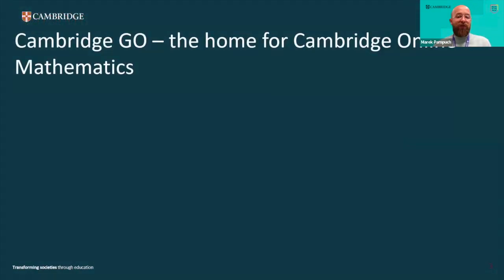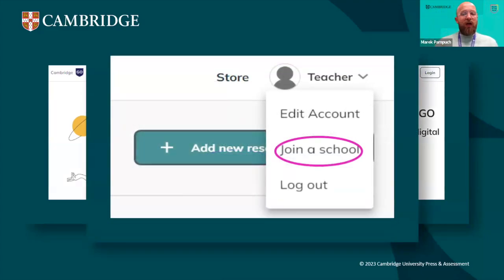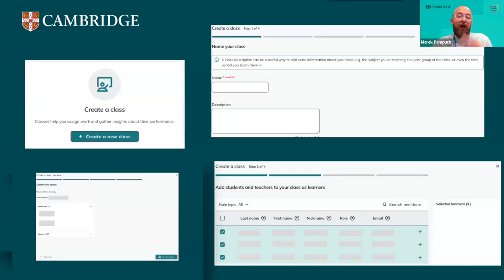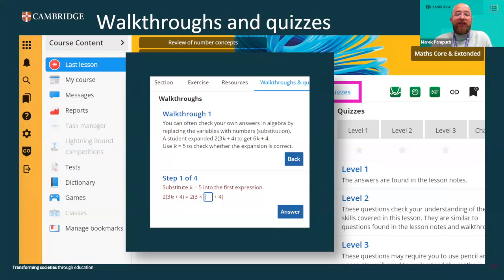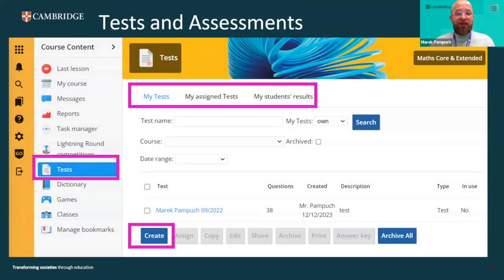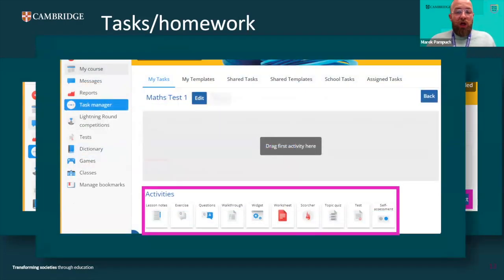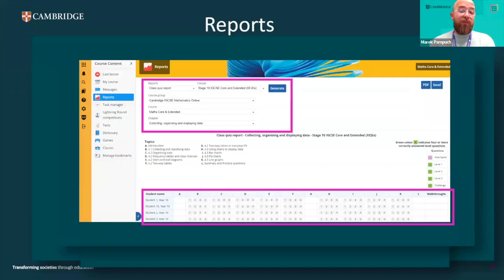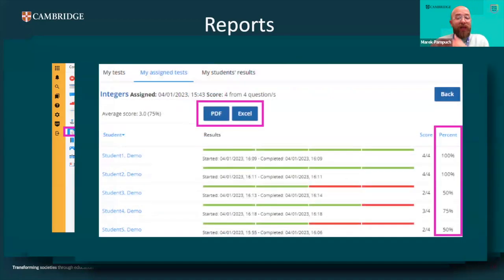Cambridge Online Mathematics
Explore Cambridge Online Mathematics in our latest webinar! Discover how interactive exercises, quizzes, and resources make maths engaging and fun. Learn about the different assessment options—Exercises, Questions, Topic Quizzes, and Tests—and how they support formative, baseline, and summative assessments.

See how Cambridge Online Mathematics meets diverse learning needs with personalised support and efficient progress tracking.

Find out how the platform enhances teacher-student communication and creates a supportive learning environment.

Drop your questions and comments below—we’re here to help!